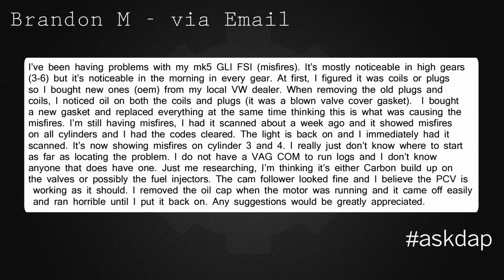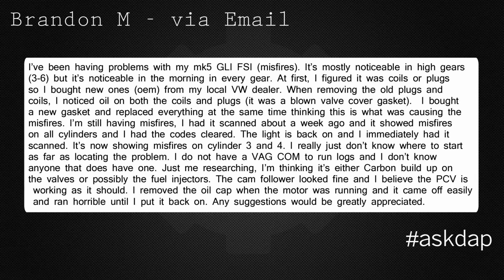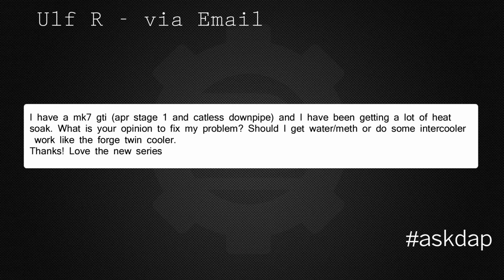askDAP Show Episode 4 | Answering your VW or Audi Questions